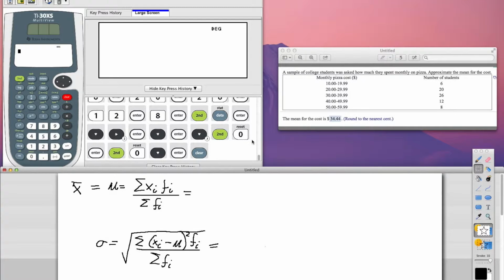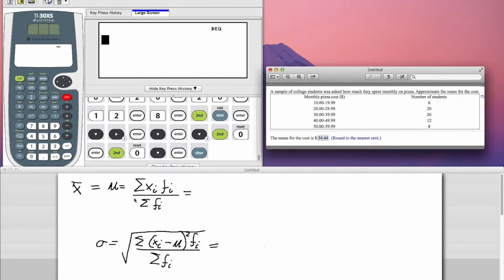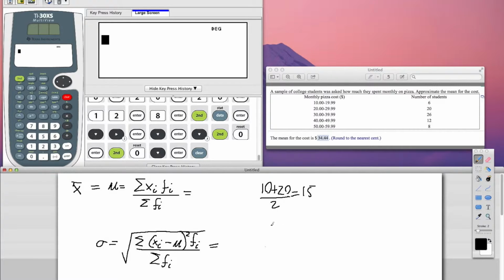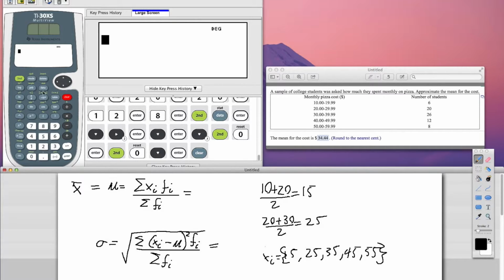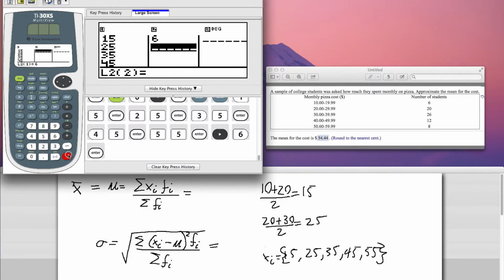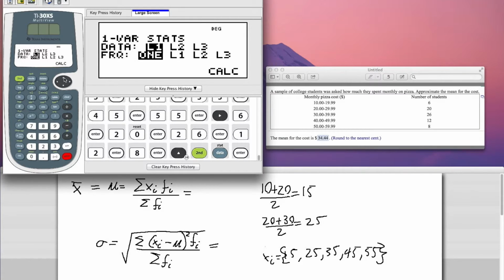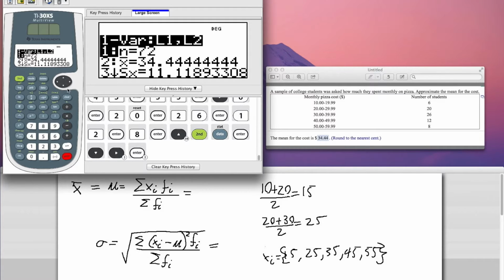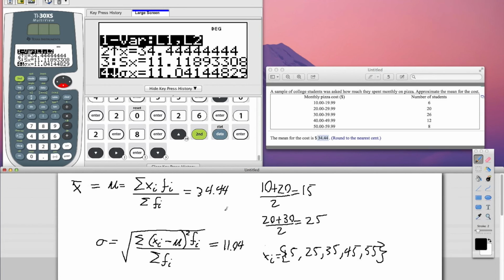Statistical Analysis Section- Mean and Standard Deviation from Grouped Data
How to find the Sample/Population Mean from grouped data and Sample/Population Standard Deviation from grouped data quickly using a calculator.